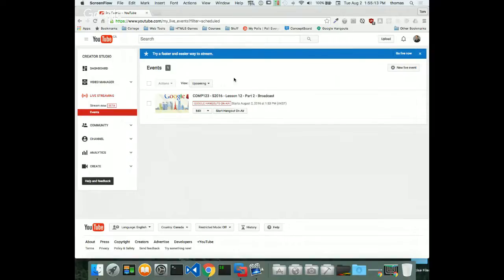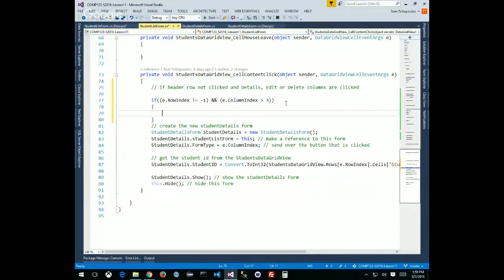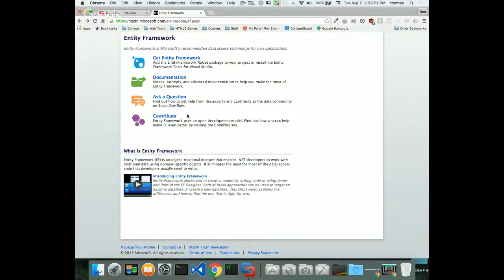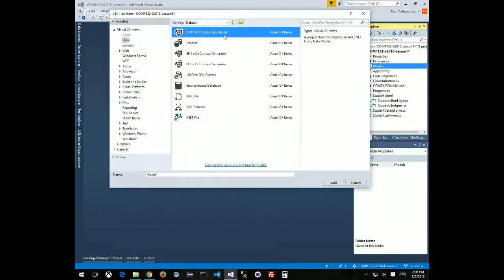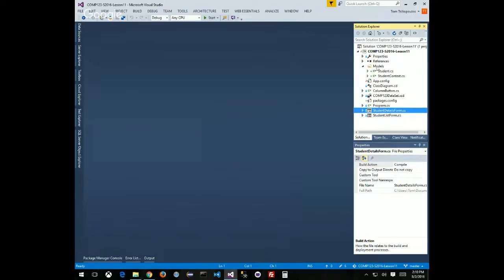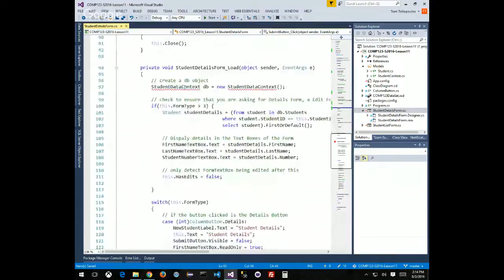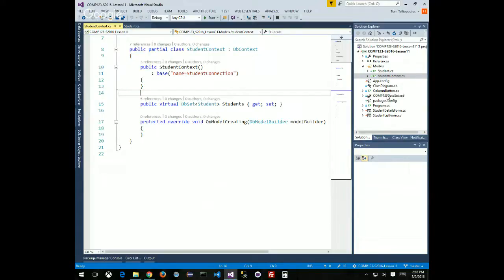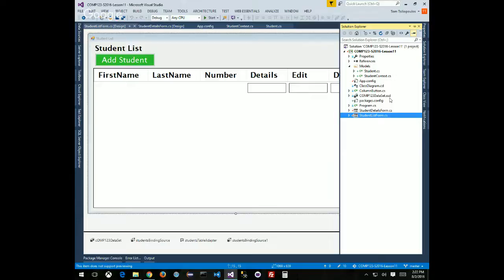COMP123 - S2016 - Lesson 12 - Part 2 - Broadcast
Entity Framework